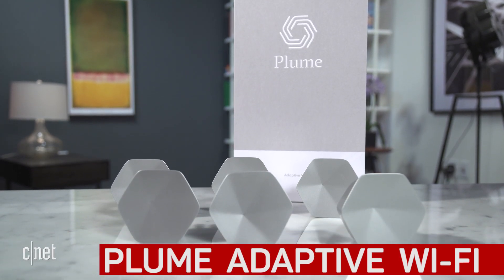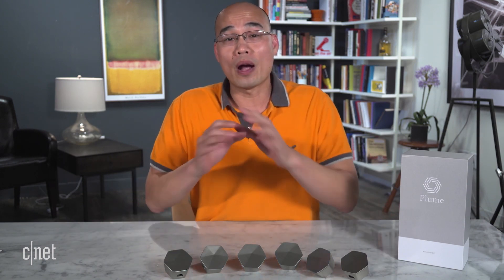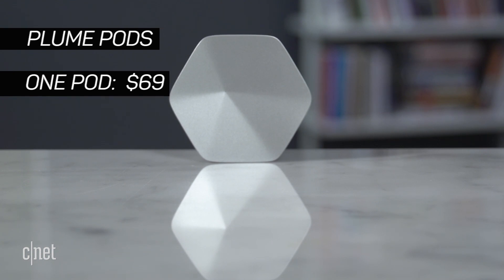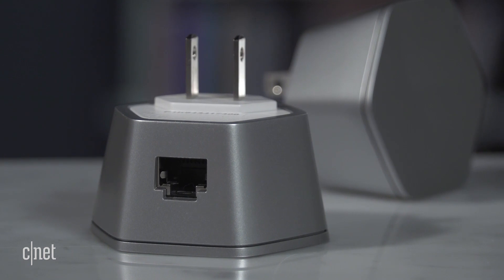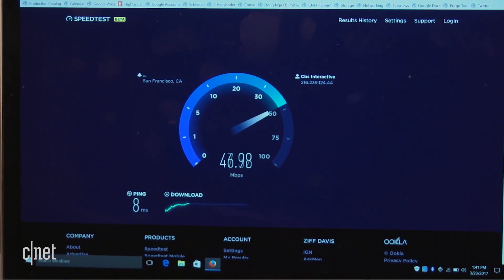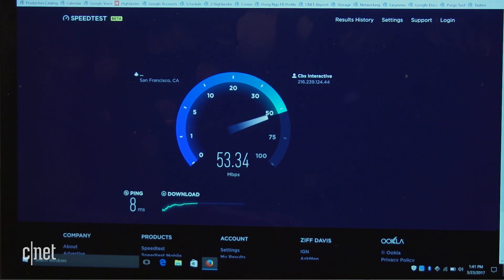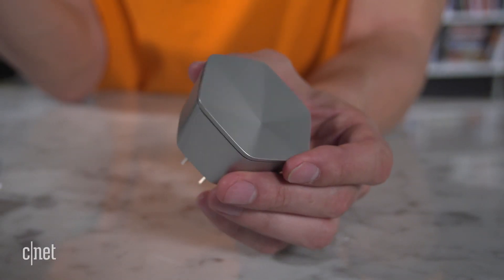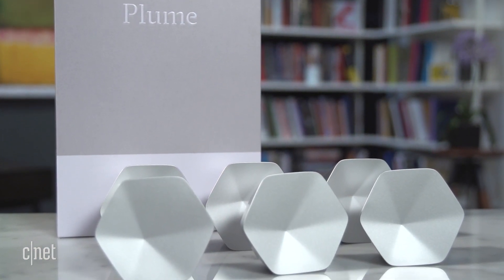Plume Adaptive Wi-Fi system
CNET editor Dong Ngo explains the one and only way a basket of these little Wi-Fi Plume pods can be money well-spent.